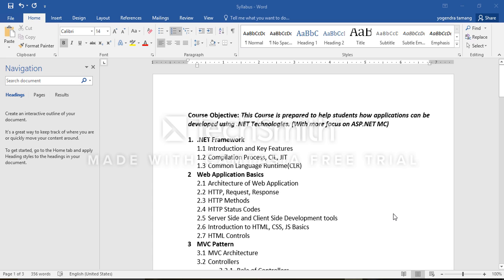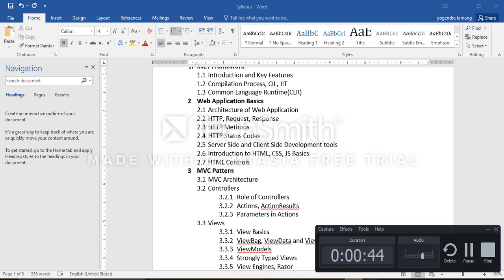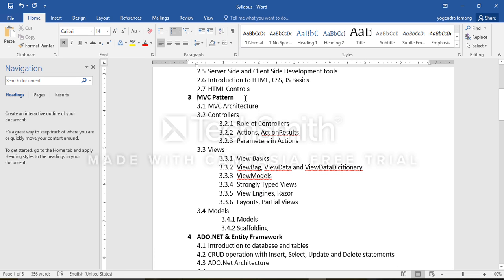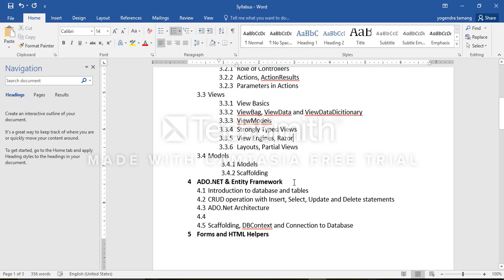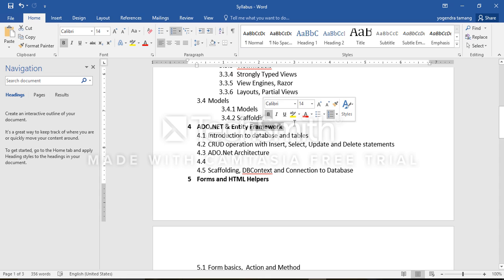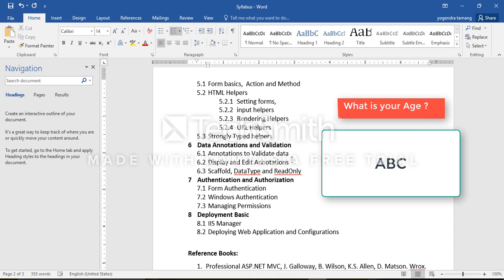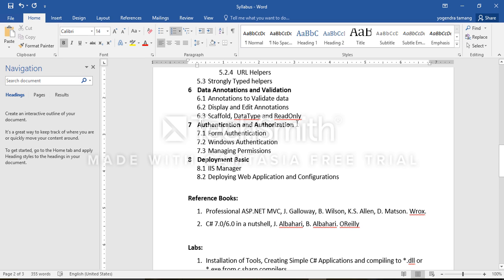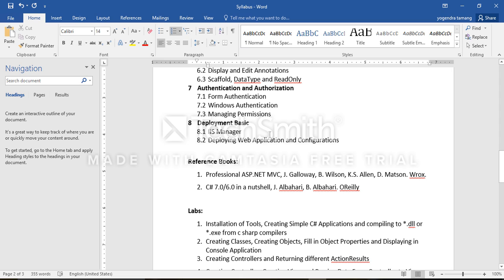00 Course Orientation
Course Introduction to .NET Technology